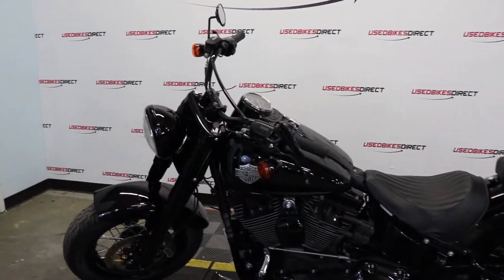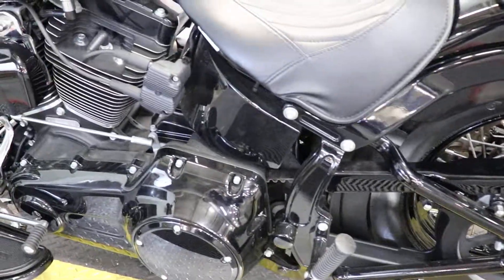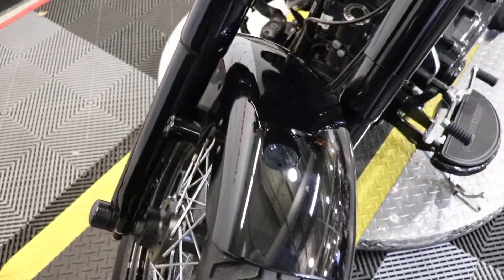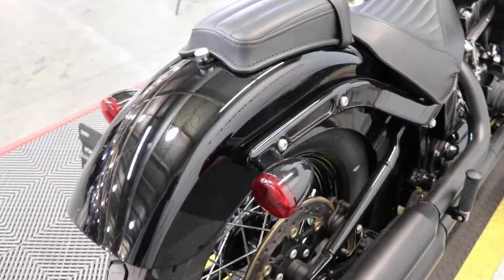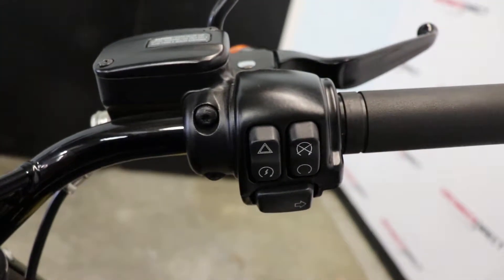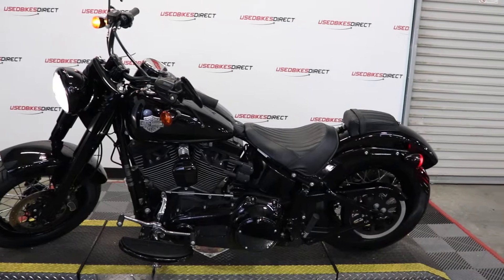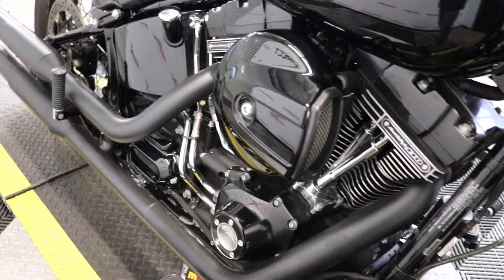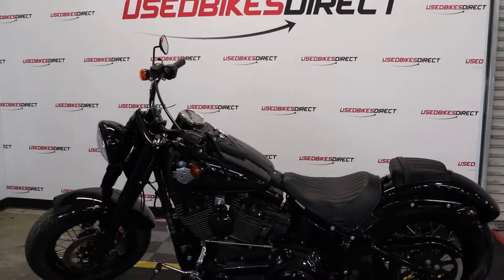2017 Harley-Davidson Softail Slim S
2017 Harley-Davidson Softail Slim S.  Stock # 040073